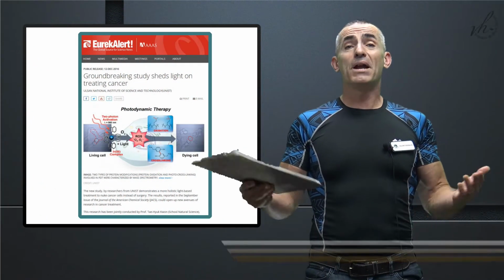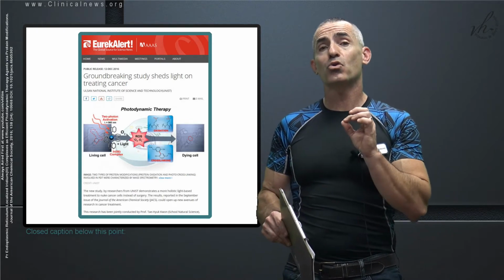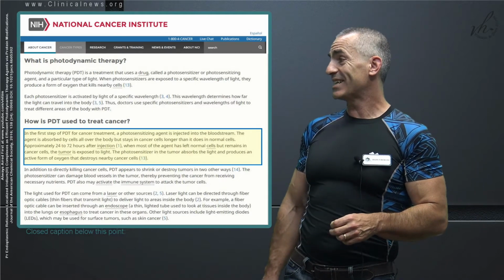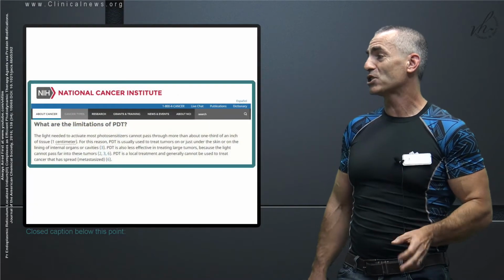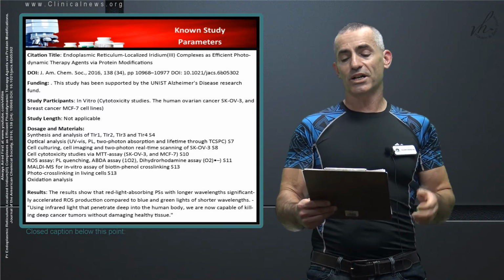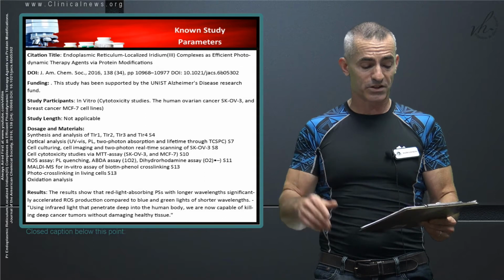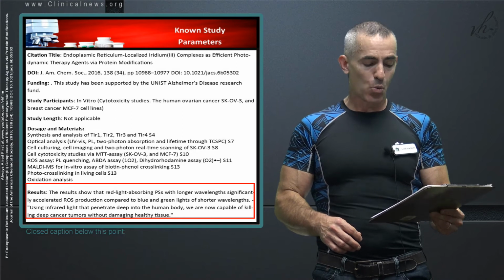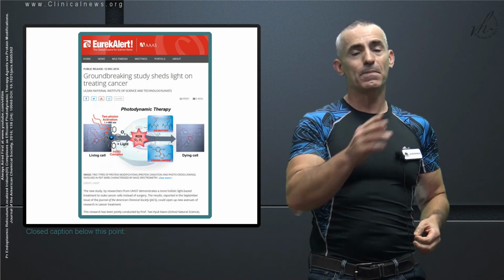💊 Using Light to Treat Cancer, Breakthrough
We review the recent breakthrough " Groundbreaking study sheds light on treating cancer ".Researchers do a major upgrade on Photodynamic Therapy using both infared light and iridium to penetrate deep into the body to treat cancer without damaging healthy tissue